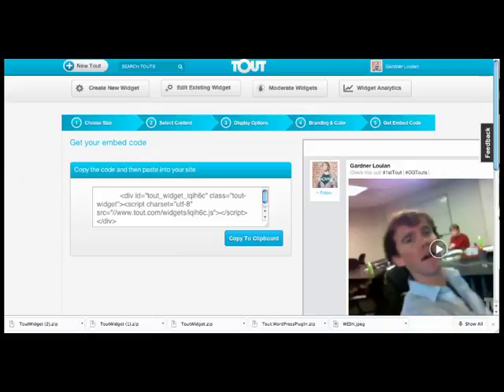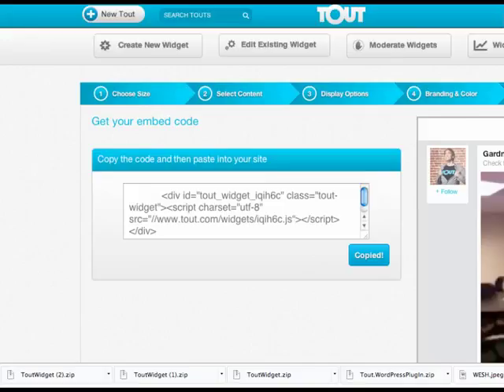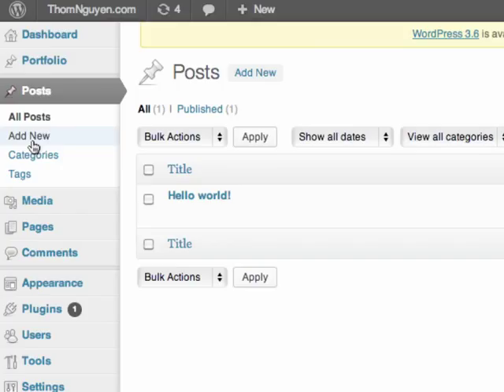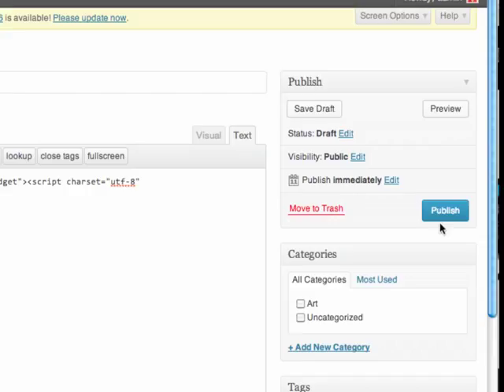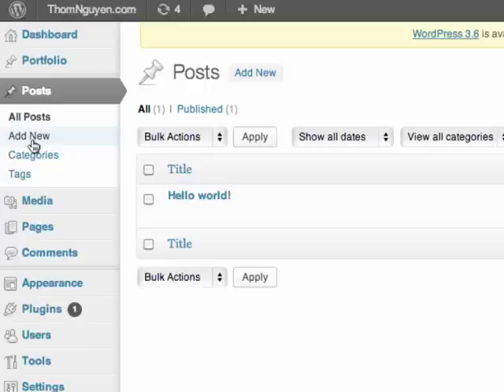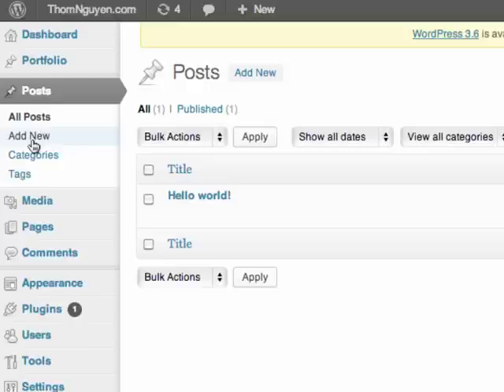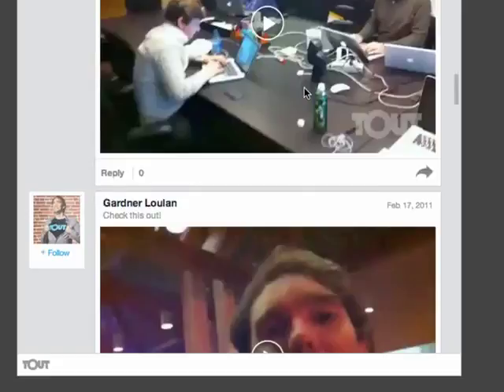Have a self-hosted @Wordpress site? Here's ToutTips on how to embed @Tout video widget